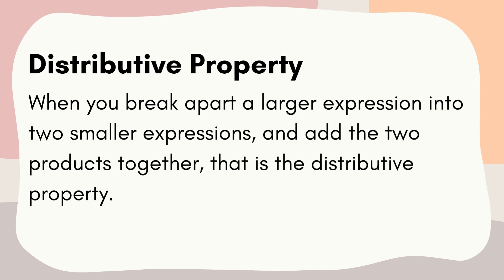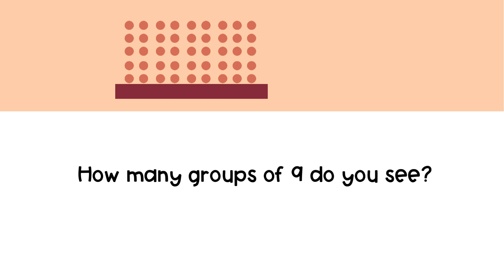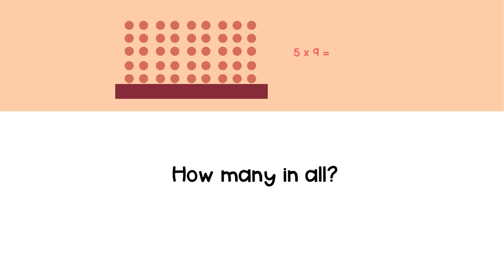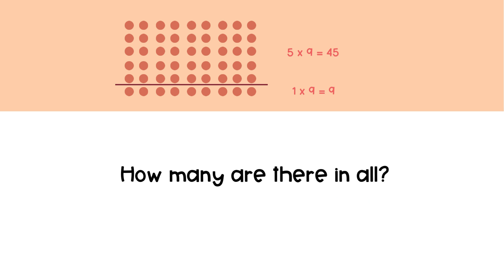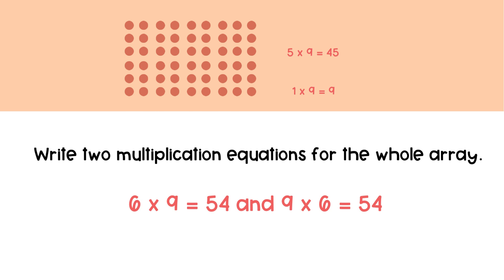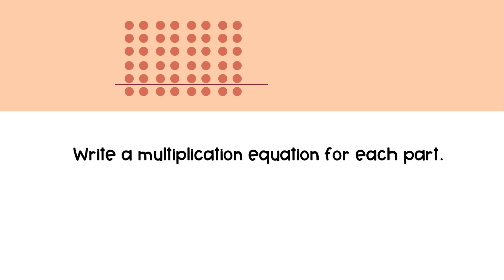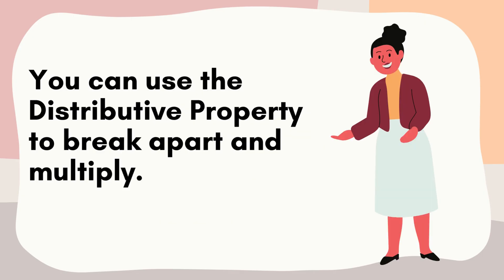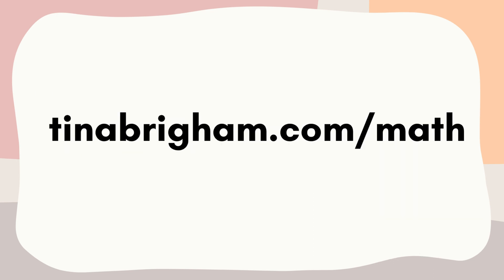Multiply Using the Distributive Property | 3rd Grade Math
Practice using the distributive property.

HOW I MADE THIS VIDEO:
1. Designed the presentation in Canva Pro.
2. Narrated the presentation in Canva Pro.
3. Created a YouTube thumbnail image in Canva.
4. Uploaded the video and thumbnail image to YouTube.

Hi! My name is Tina Brigham. As a classroom teacher, I created a whole year of 3rd grade math videos to support my students during virtual school. These videos are my own original content, but you can use them to support your instruction of Eureka Math or EngageNY. The lesson videos are now unlisted, but you can get the links by going to my

Ms. Brigham